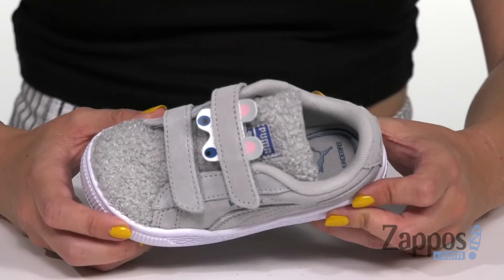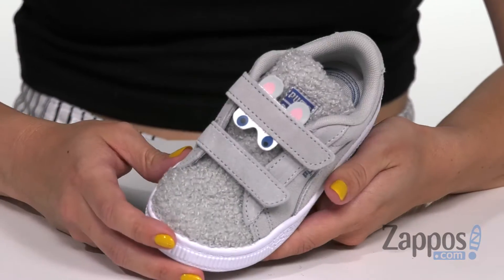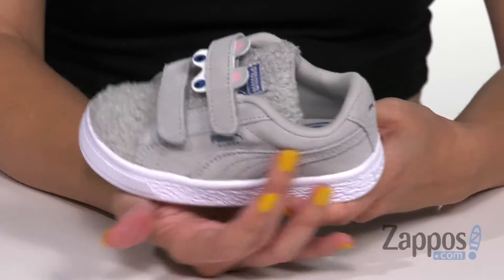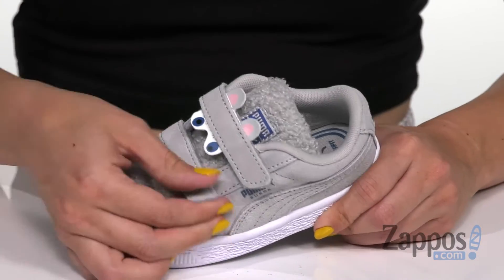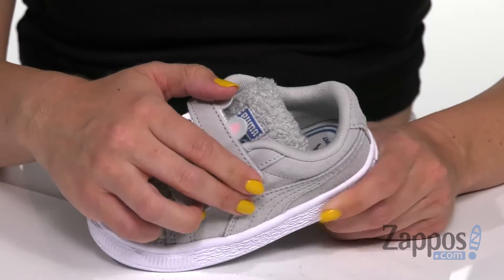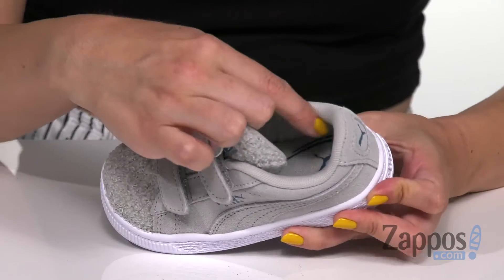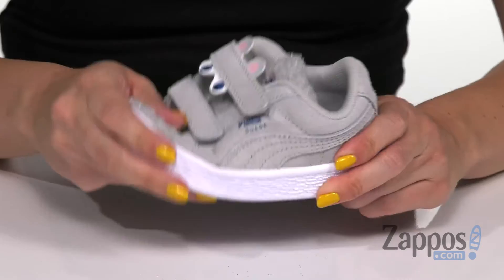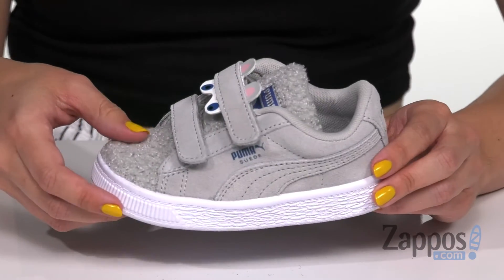Puma Kids Suede Winter Monster V (Toddler) SKU: 9232257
Take them back to the prehistoric playground days with the classic style of the Puma&reg; Kids Suede Winter Monster V sneaker!
Uppers of durable suede.
Dual-strap hook-and-loop closure for easy on and off.
Sherpa tongue features dimensional monster eye detailing.
Padded insole for comfortable wear.
Perforated PUMA Formstrip at medial and lateral sides.
Non-marking rubber outsole for long-lasting durability.
Imported.